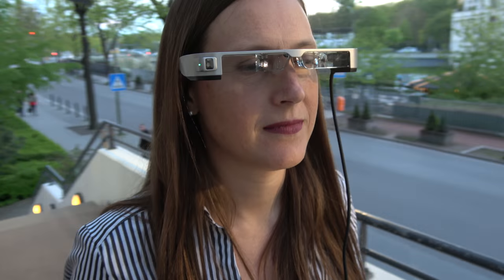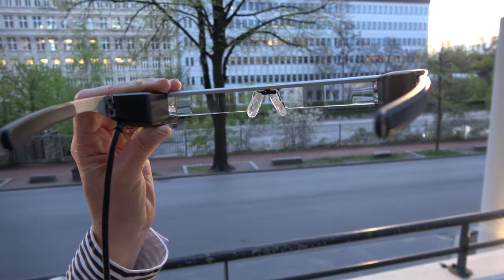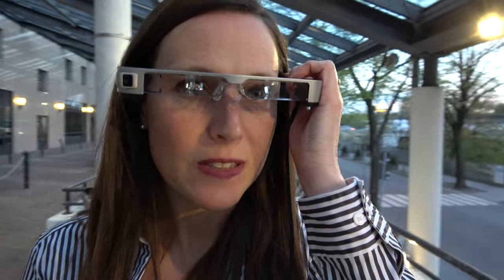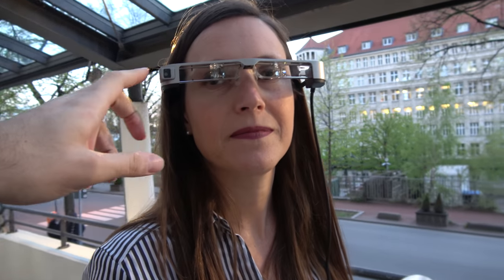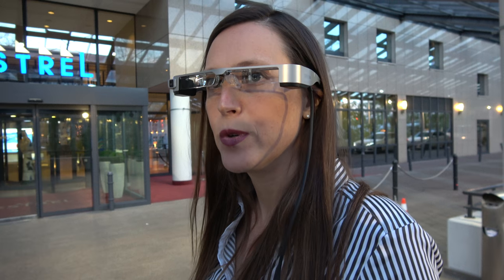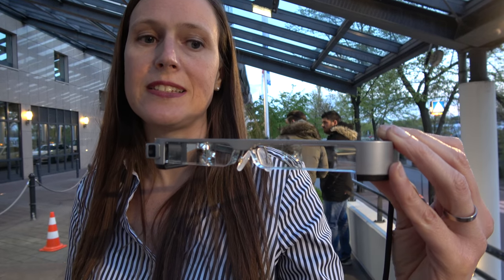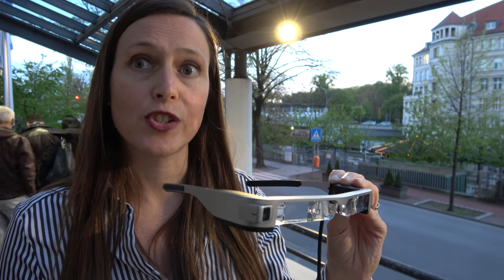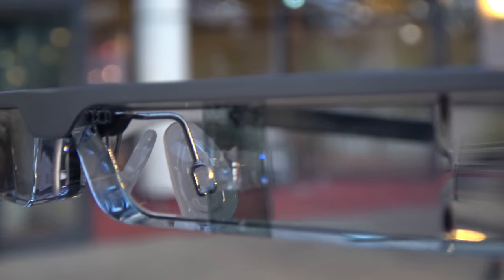Epson Moverio BT-300, Si-OLED Smart Glass for Augmented Reality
Valerie Riffaud‐Cangelosi, new market development manager at Epson Europe shows the new upcoming Epson Moverio BT-300 Smart Glasses for Augmented Reality applications, for sale from October 2016. Using Epson's new Silicon-based OLED dual-1280x720 projection heads-up display, with 100,000:1 ultra-high contrast, high brightness, very clear image. Markets include museums, arts and culture, drone piloting, healthcare and anything related to education and training. For example the aeronautics and automotive industry can use it to train new engineers into maintenance and to understand new materials, to be able to do the work while being able to see the information hands-free. Developers can customize, optimize and run their Android applications with the Moverio BT-300 on it's Intel Atom x5 quad-core CPU with 2GB RAM and 16GB flash. Epson reduced the weight by 20% compared with Moverio BT-200. Epson can use the ambient light sensor to modify the brightness of the projection to the lenses that reflect the image to ones field of view, to optimize the battery life which can be up to 6 hours already with Micro-USB and power banks that can be used onto the remote box to extend the battery life indefinitely. Epson Moverio BT-300 also support Wi-Fi AC, Wi-Fi Direct, Miracast, MicroSDHC up to 32GB, and the remote can control the Android UI.